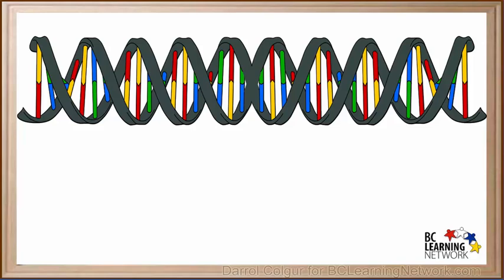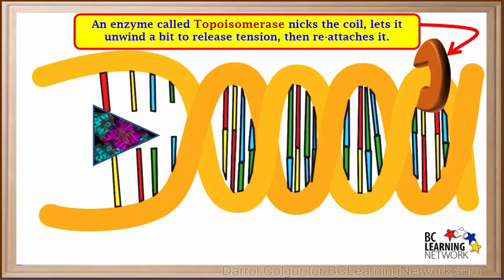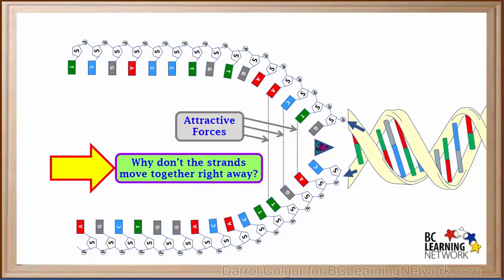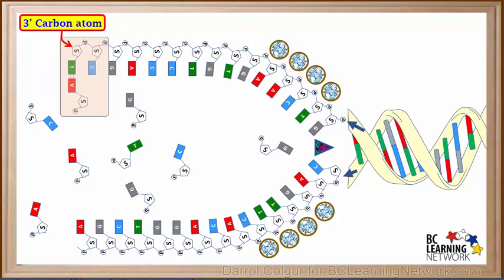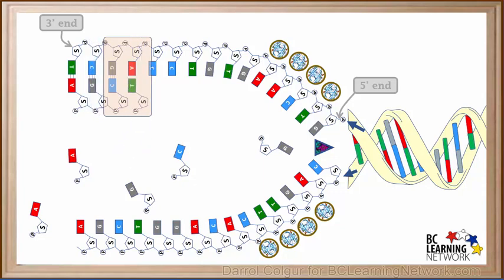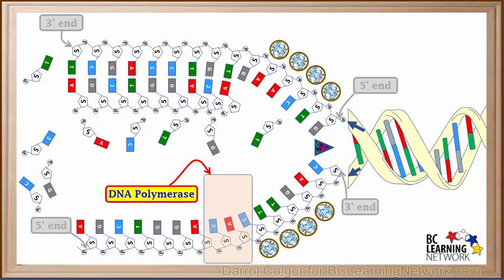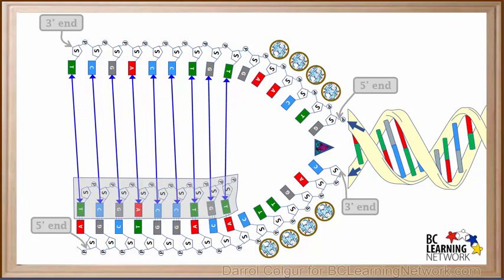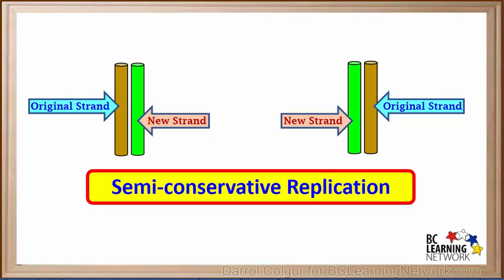WCLN - An Introduction to DNA Replication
An Introduction to DNA Replication